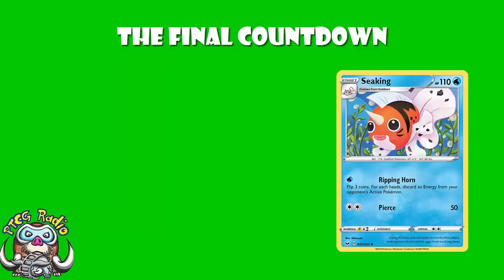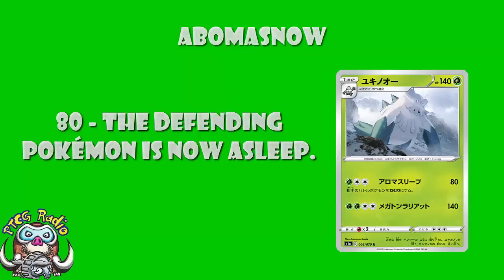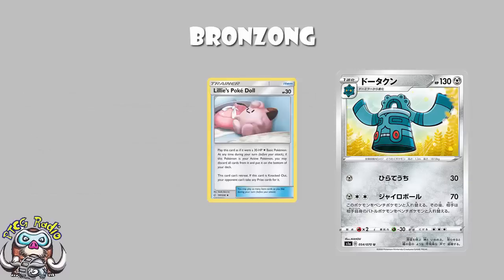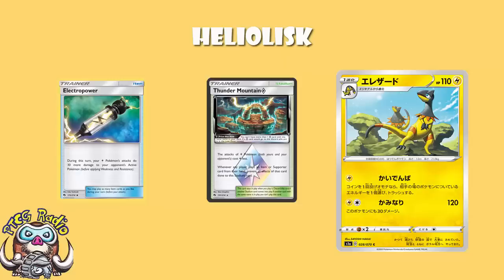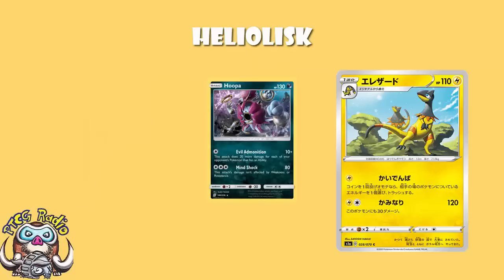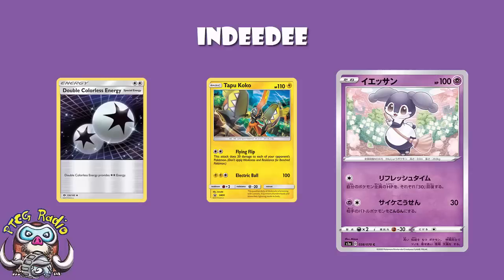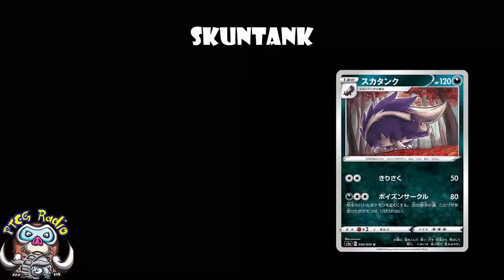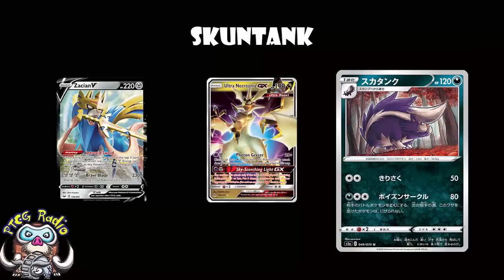The Final Pokemon Cards from VMAX Rising! (Sword & Shield TCG)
We’ve seen almost all the cards from VMAX rising, analysed them and everything. There’s just a few we missed, so let’s fix that now. Come see!